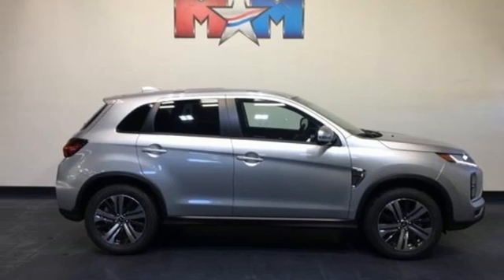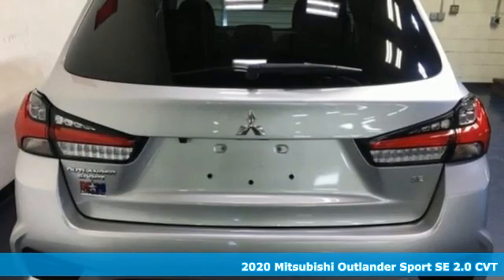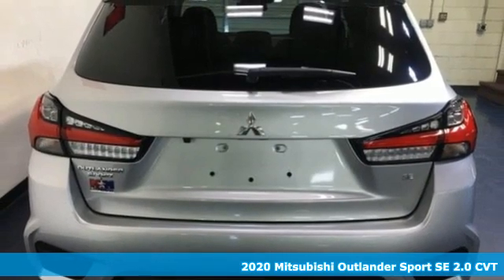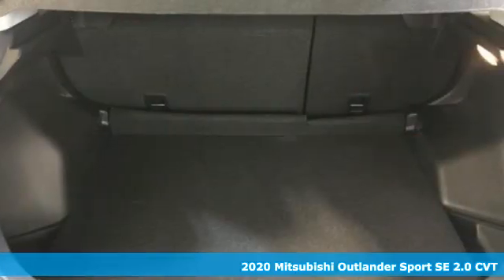New 2020 Mitsubishi Outlander Sport Christiansburg VA Blacksburg, VA MT200168 - SOLD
Year: 2020
Make: Mitsubishi
Model: Outlander Sport
Trim: SE 2.0 CVT
Engine: 2.0L 4 Cylinder Engine
Transmission: CVT Transmission
Color: ALLOY_SILVER_METAL
Stock #: MT200168
VIN: JA4AP4AU1LU015753